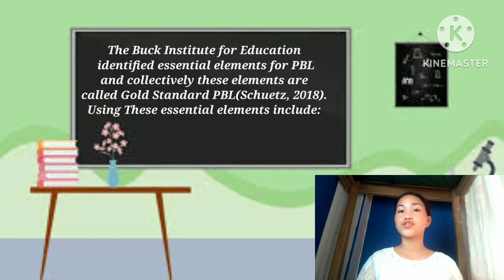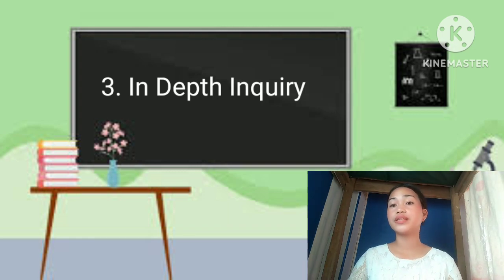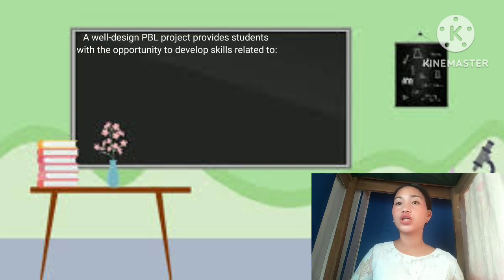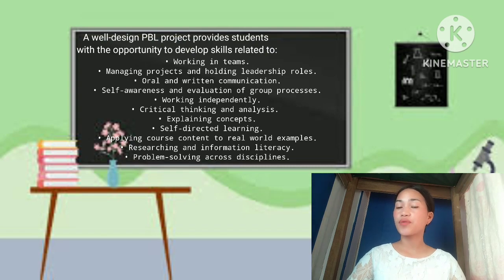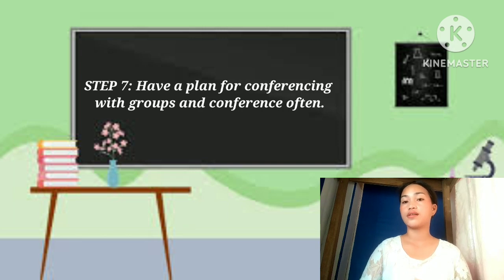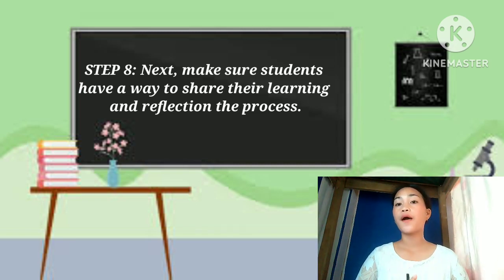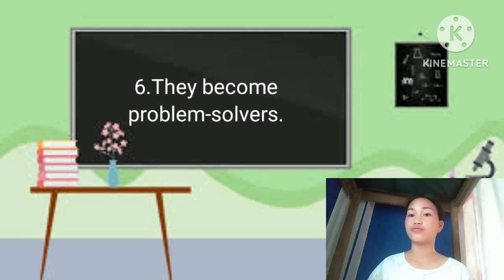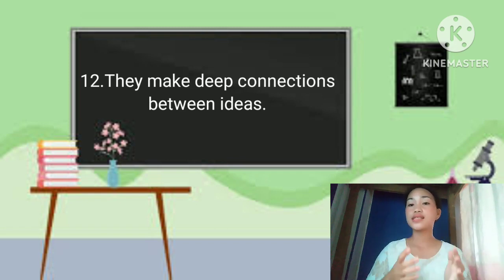Teaching English with Projects / Project-Based Learning /Approach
Technology for Teaching and Learning 2